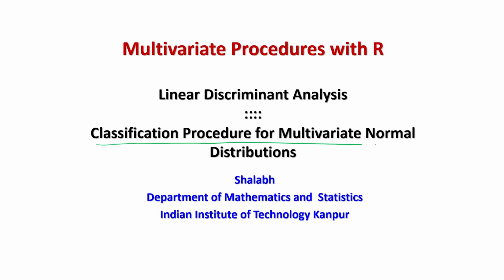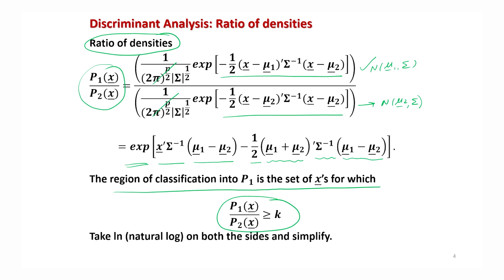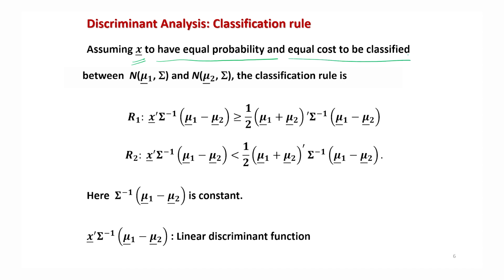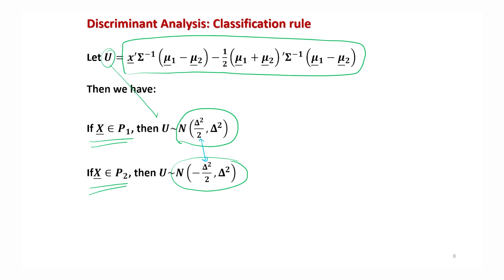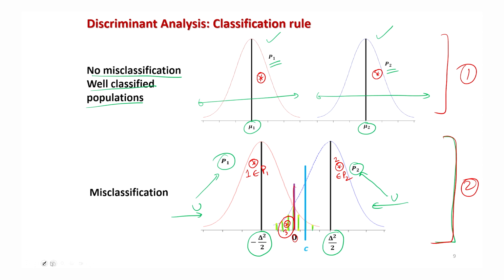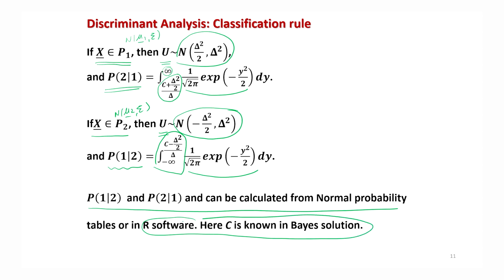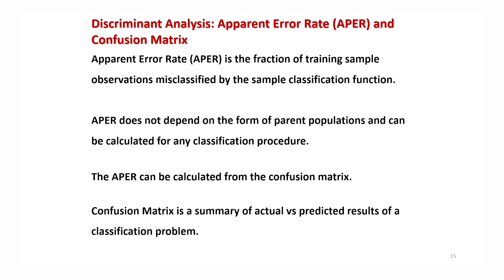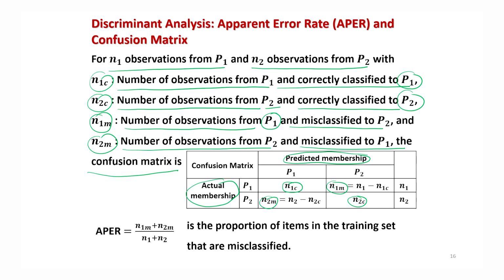Lec 46 :Linear Discriminant Analysis: Classification Procedure for Multivariate Normal Distributions